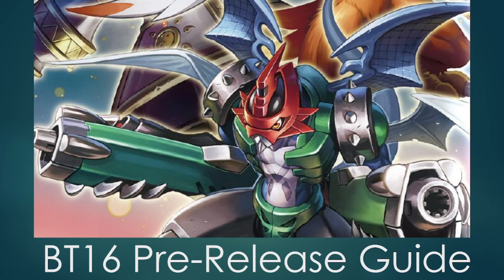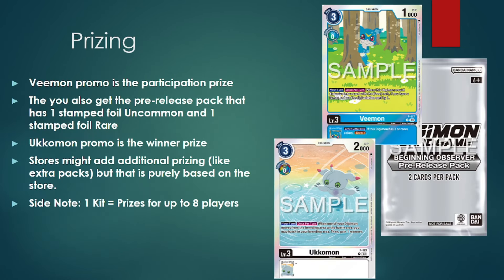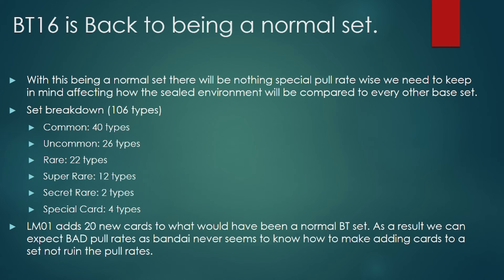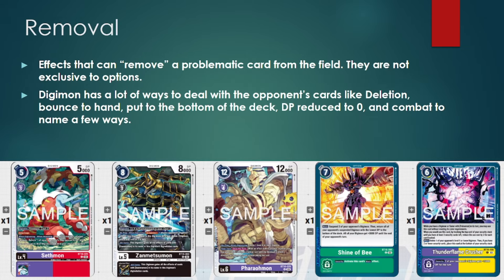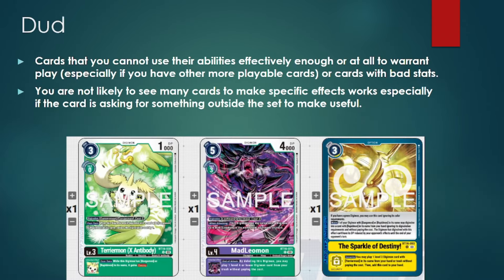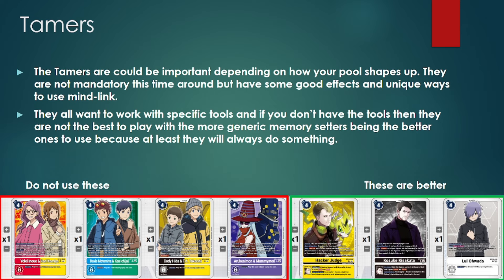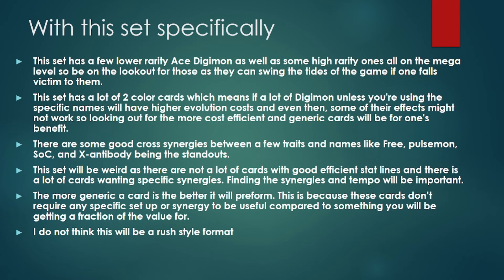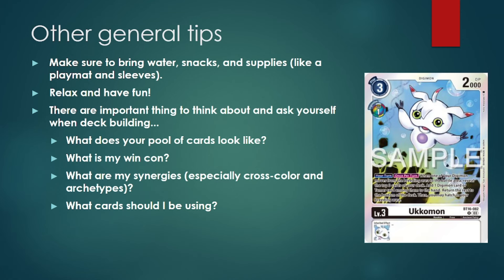Digimon (BT16 Beginning Observer) Pre-Release Guide!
This is a normal pre-release event.